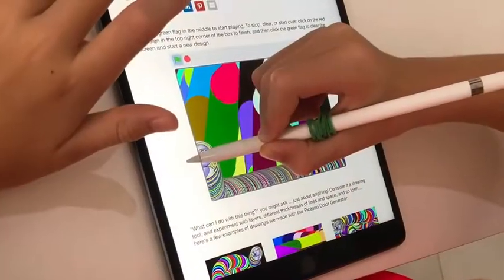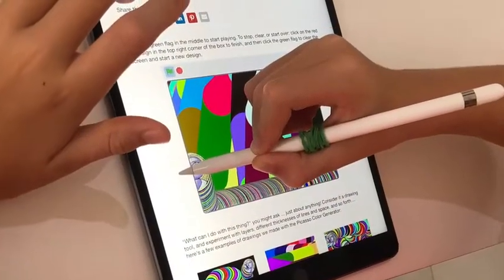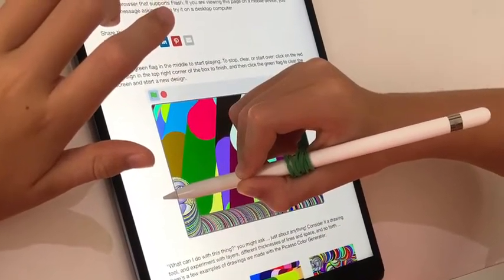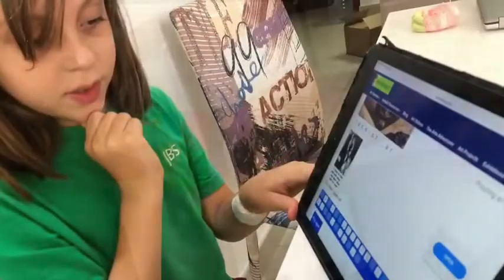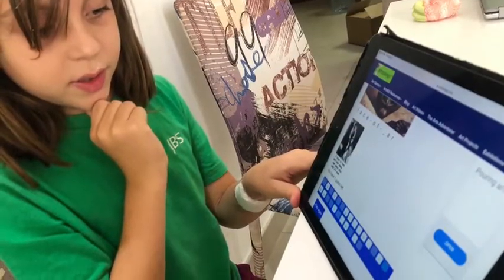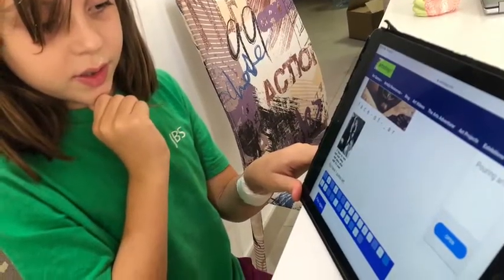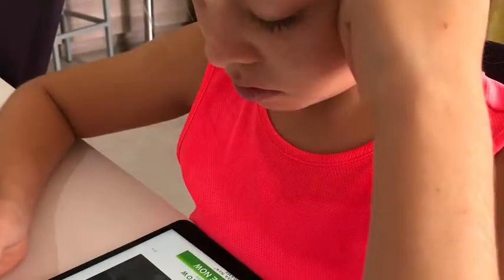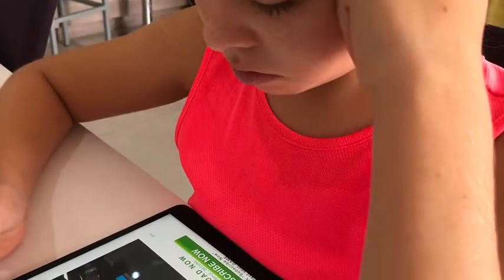Games and Art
In this video, students are introduced the world of designing for games.